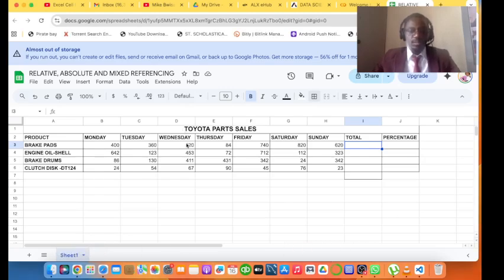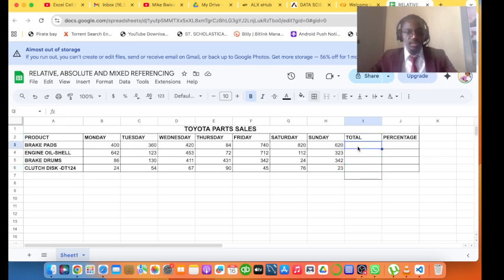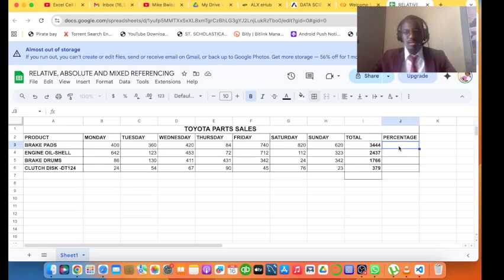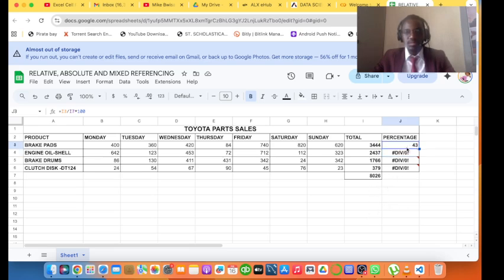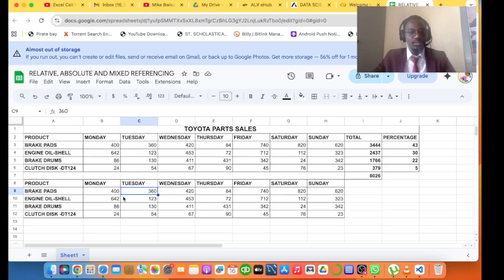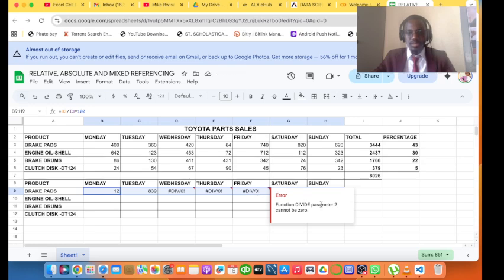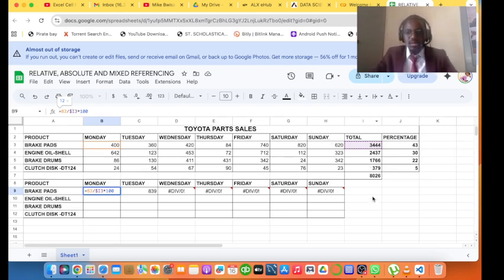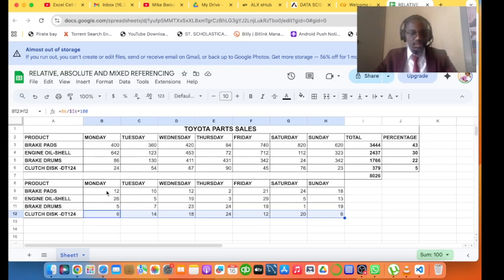Relative Absolute and Mixed Referencing in EXCEL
What is referencing?
Referencing in Excel is how you tell a formula which cell or range of cells to use when performing calculations.
Types of referencing
1. Relative
2.Absolute and
3. Mixed Referencing

As a DATA ANALYST, A practical EXCERCISE using referencing, how to calculate the TOTAL sales of products sold per week for a client and Analyse the data in percentage.